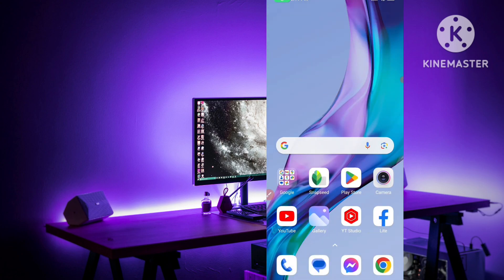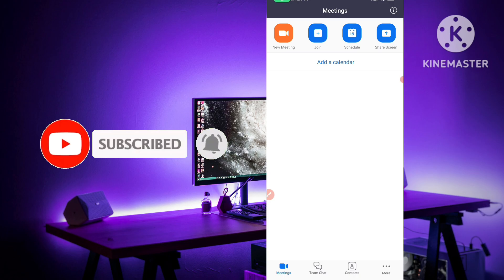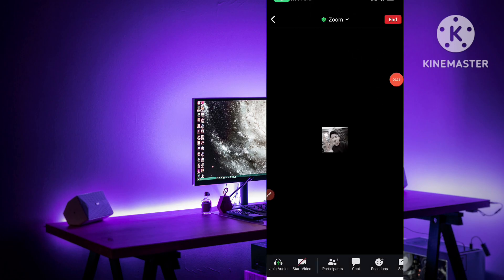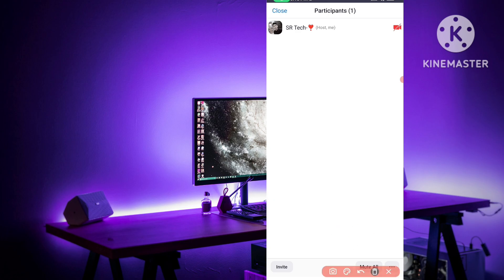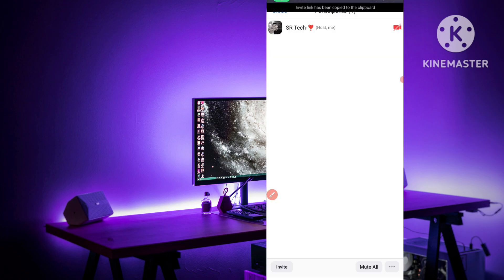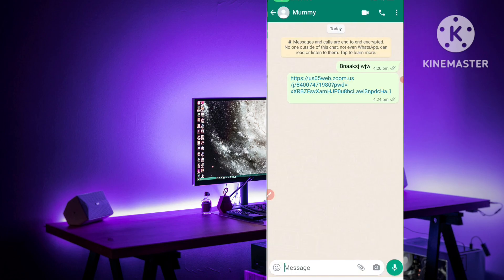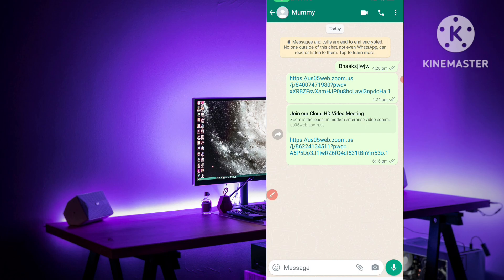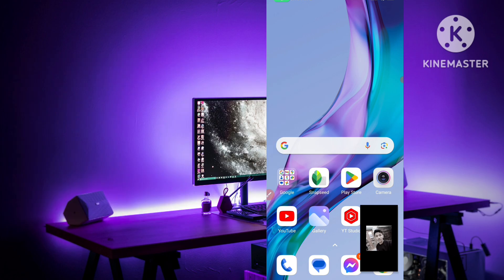How To Share Zoom Meeting Link In Whatsapp | Zoom Link Whatsapp Par Kaise Share Kare | 2023🔥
TimeStamps⏱️

00:42 Trick Start
01:30 Copy Invite Link
01:56 Paste The Link To Whatsapp

how to schedule a zoom meeting and invite someone
how to send zoom meeting invite
how to send zoom meeting invite in gmail
how to send zoom meeting invite in whatsapp on pc
how to share zoom link in Whatsapp
how to share zoom meeting link in whatsapp from laptop
share zoom meeting link in whatsapp
how to share someone zoom meeting link in whatsapp
how to share link of zoom in whatsapp